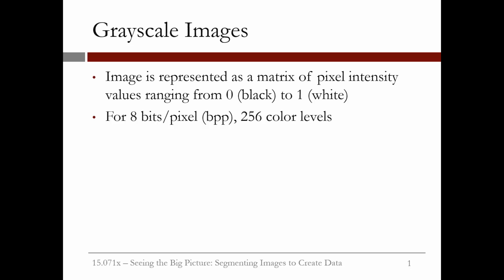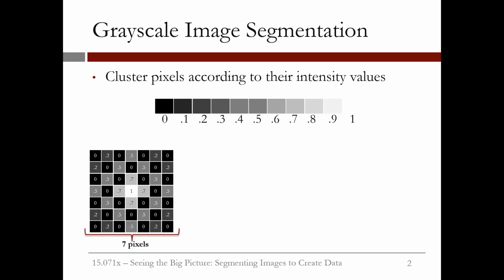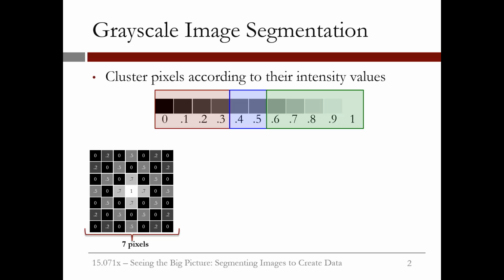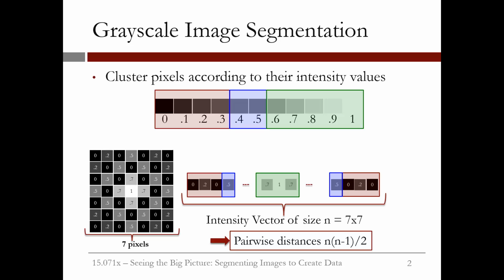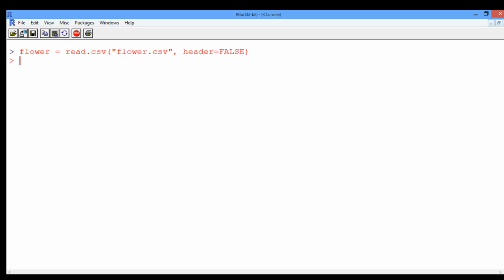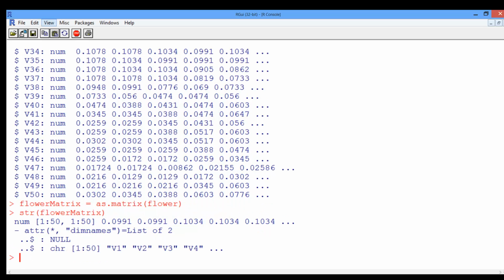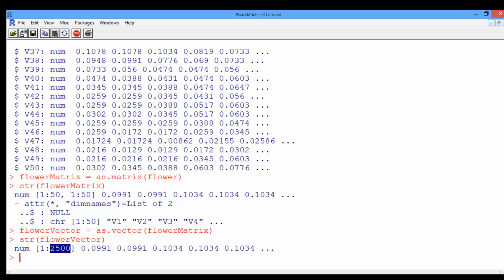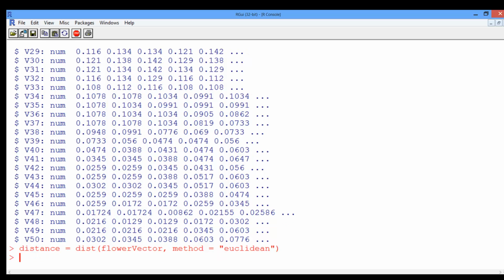week6_clustering_recitation_video2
15.071